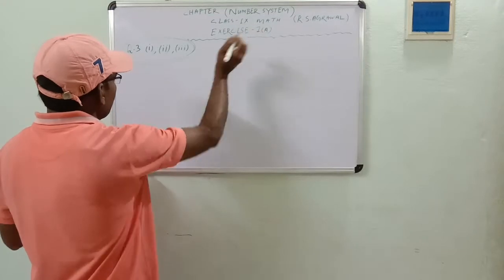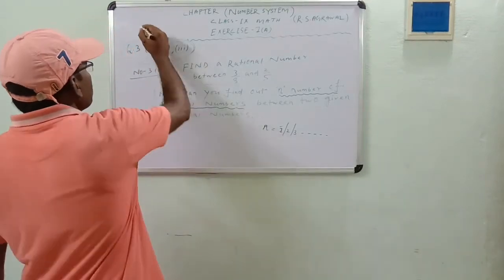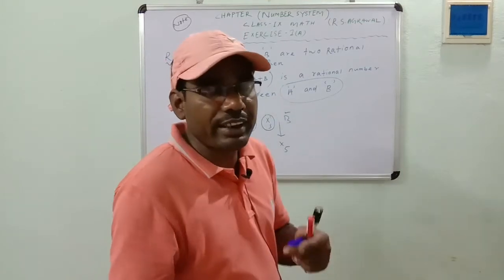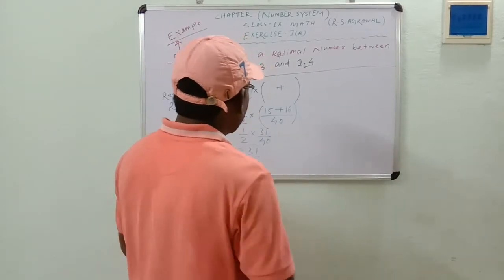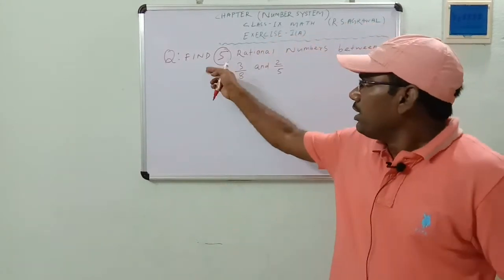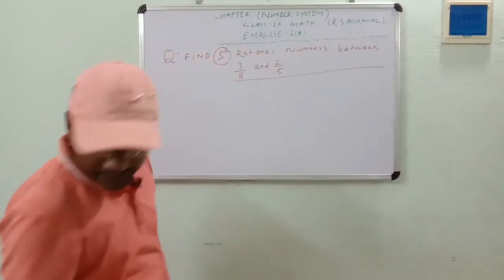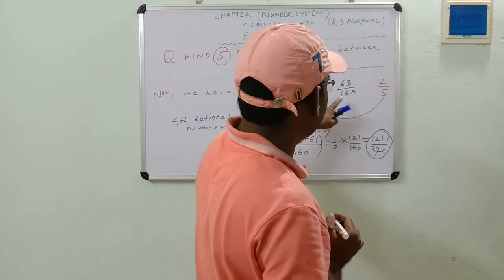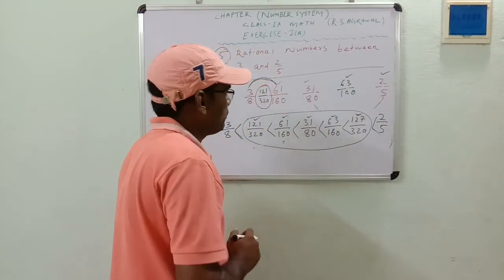Number System | Chapter 1 Class 9 Exercise 1A Part 3 | R.S Aggarwal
Hello students.
 I am Mr.D.P Nayak
Thanks for the support ❤️.
please keep sharing this video for my help🙂

Number system
magnet brains
math class 9
R.S Agarwal
unacademy
vedantu
dear sir
byjus
topper